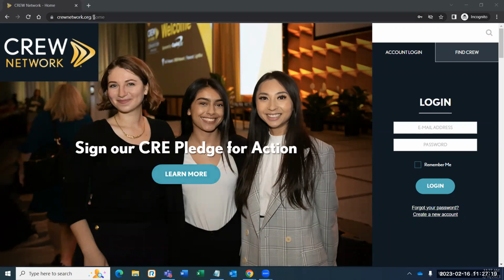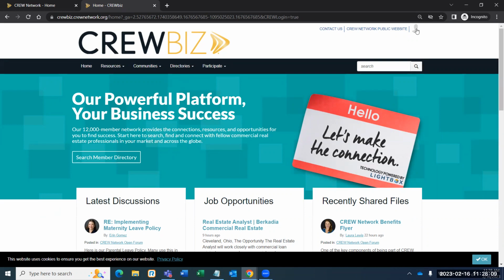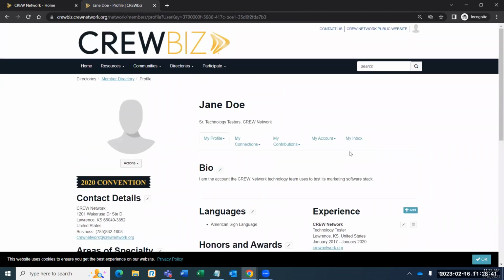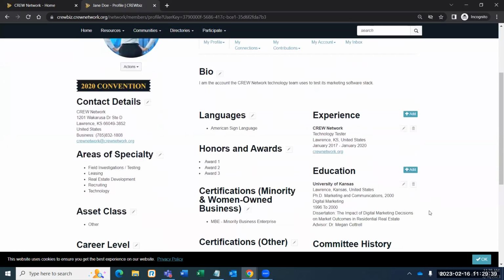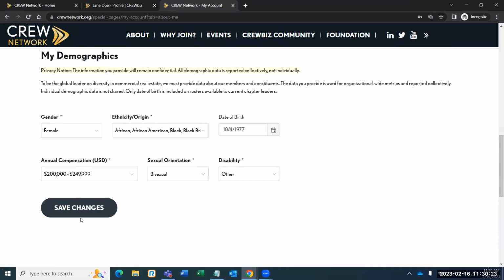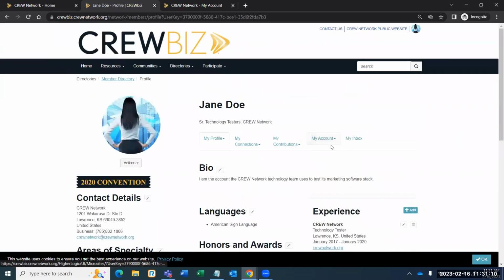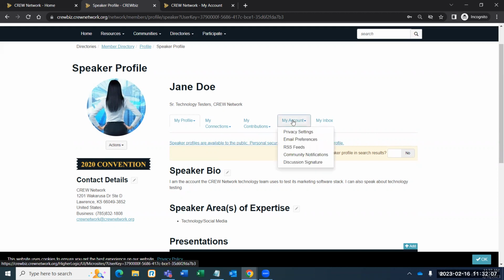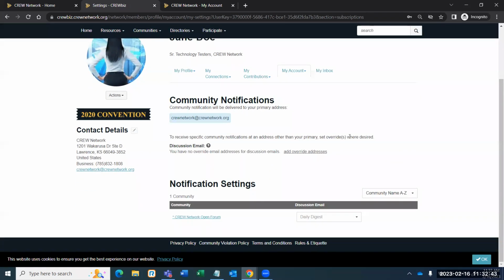CREWbiz Tutorial: Setting Up Your Profile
In this tutorial, you will learn how to navigate to your CREWbiz profile from the CREW Network website, and how to edit your information.